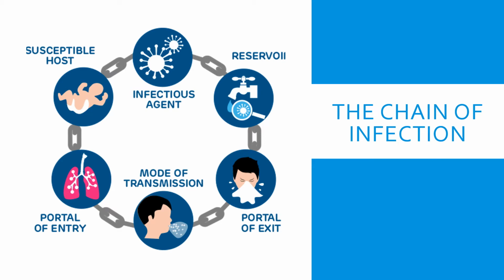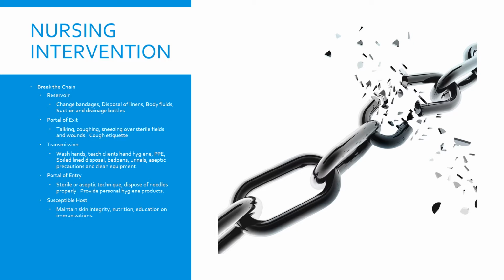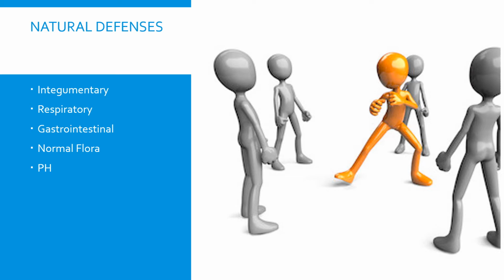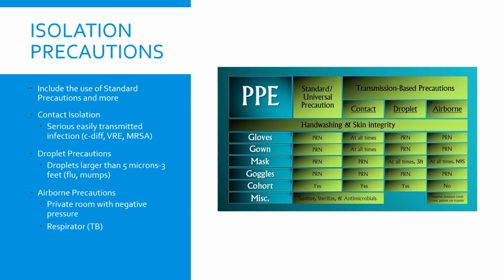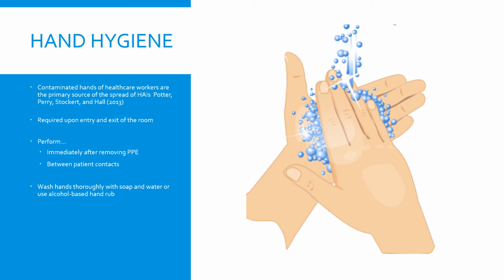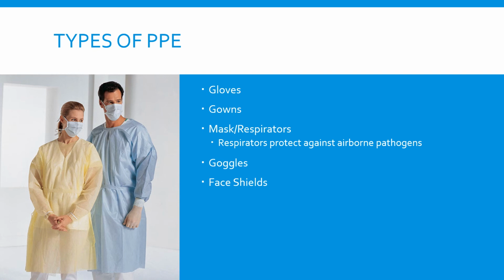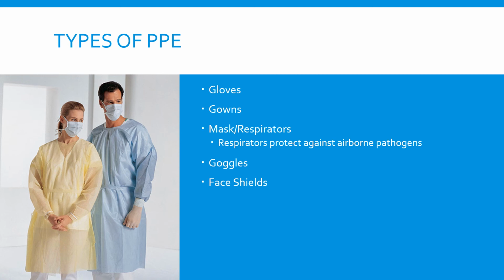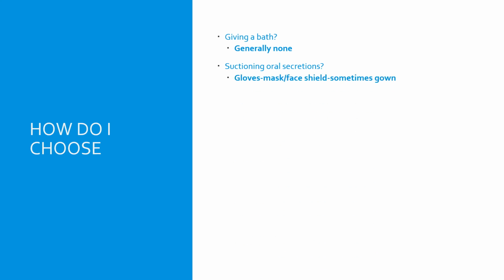Essentials Infection Control